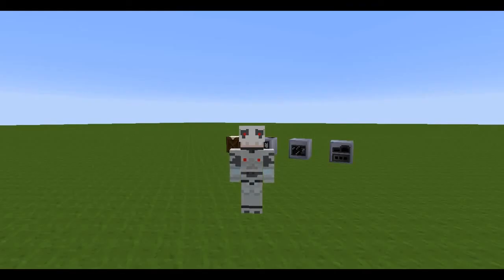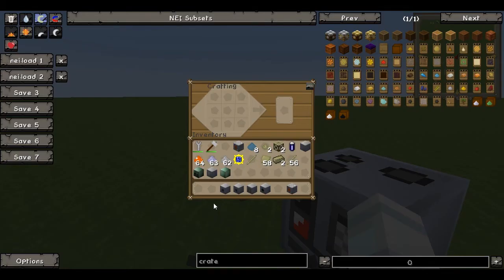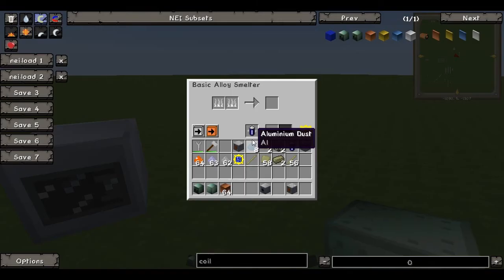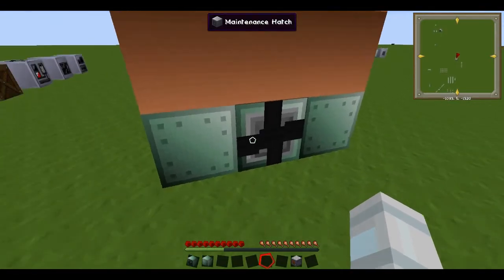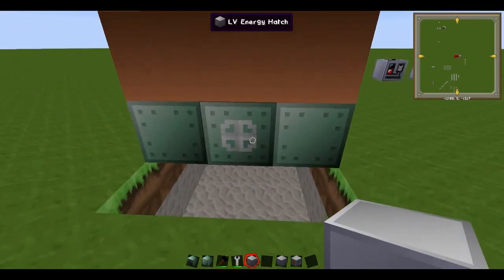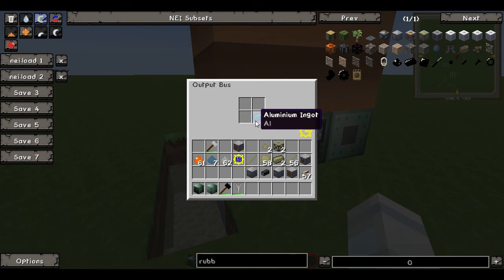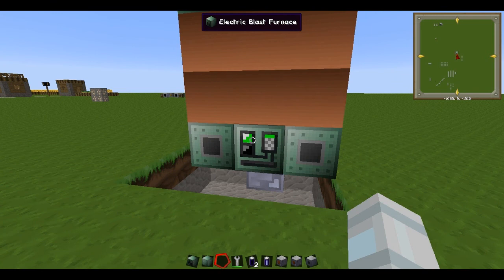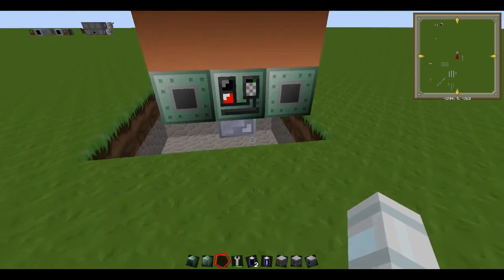Gregtech 5 0 Sneaky Peek Electric Blast Fur